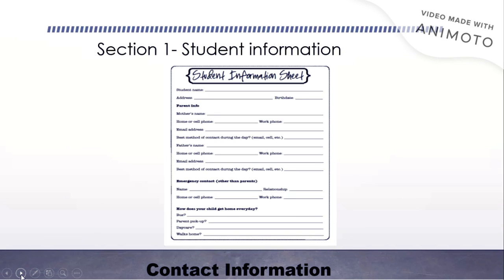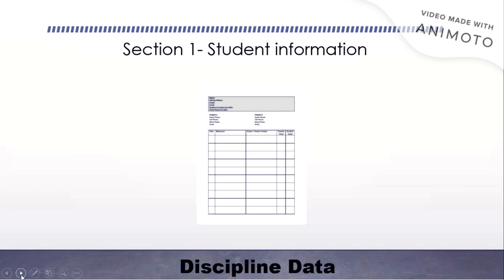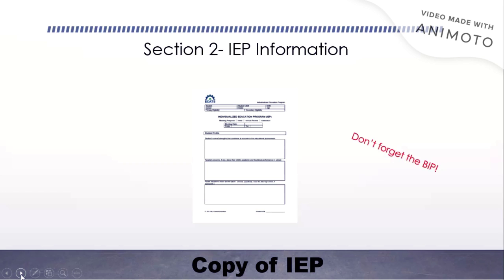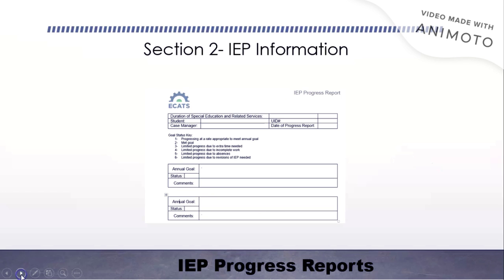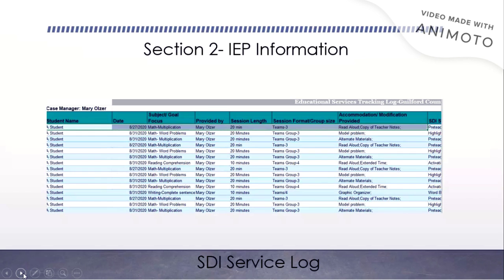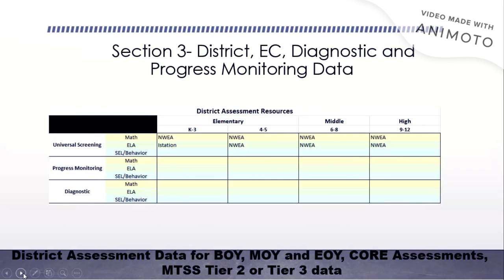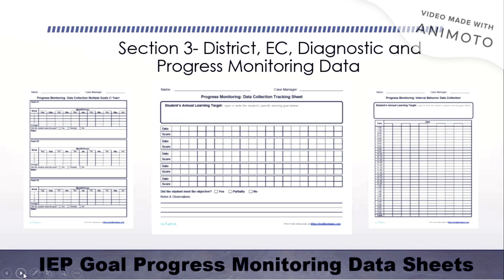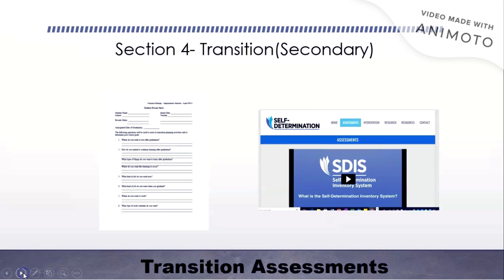EC Data Collection Notebook Instructions 720p 1